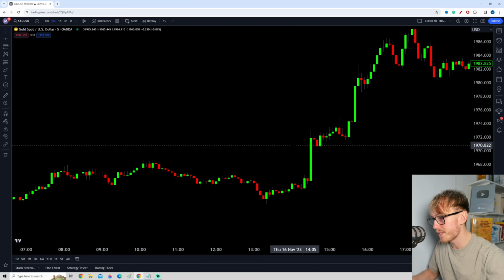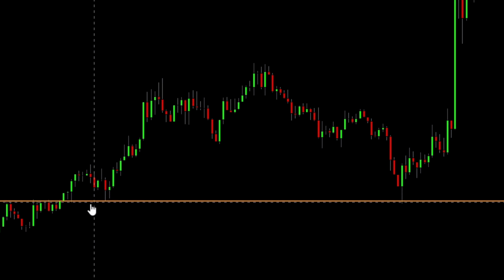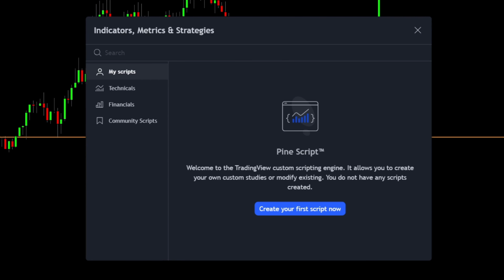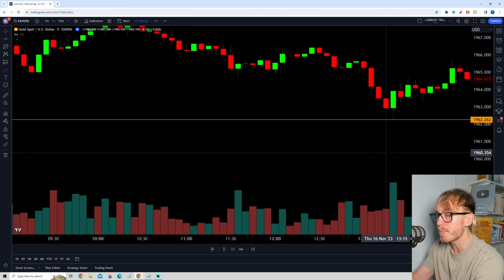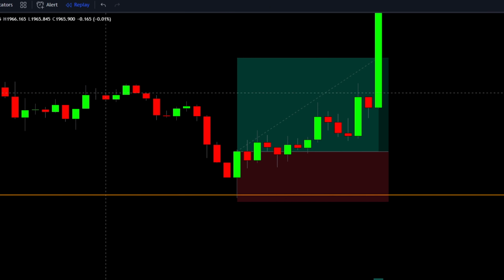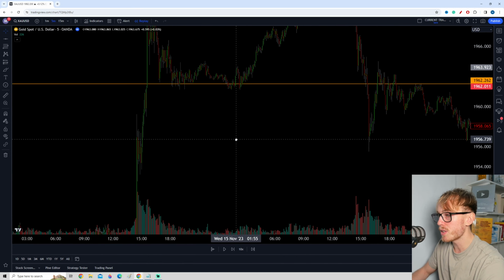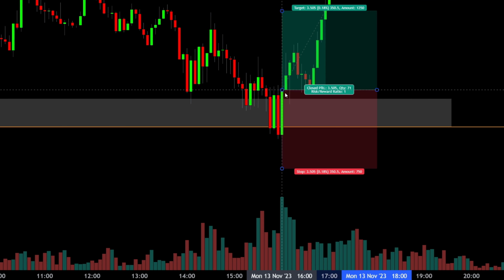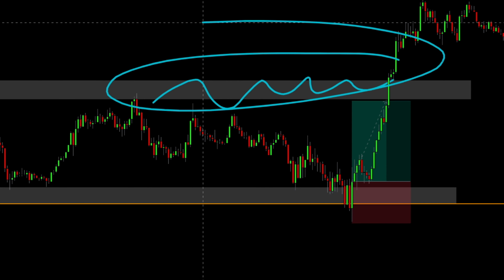The ONLY Day Trading Strategy I Would Use If I Could Start Over...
In this video, I share on of my favorite day trading strategies! Whether you're interested in day trading forex, crypto, or stocks, this video is the perfect starting point for beginners and seasoned traders alike.

In "The ONLY Day Trading Strategy I Would Use If I Could Start Over...", we delve into a versatile approach that applies to various markets, including day trading strategy forex and day trading strategy crypto. Our focus is on simplicity and effectiveness, making it ideal for those new to day trading for beginners.

This day trading strategy work in different time frames, including 5 minute day trading strategy, 1 minute day trading strategy, and 15 minute day trading strategy. Whether you're into scalping or longer trades, these insights are invaluable.

For those interested in trading strategy tradingview, we provide practical tips and real-life examples to enhance your trading skills. This video is not just about theory; it's about an actionable trading strategy that you can apply in day trading crypto and day trading stocks.